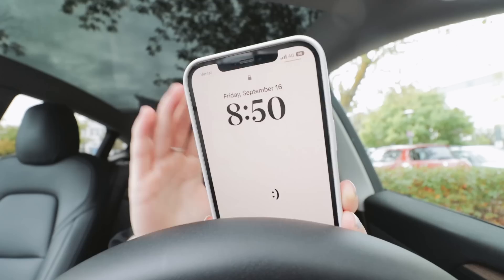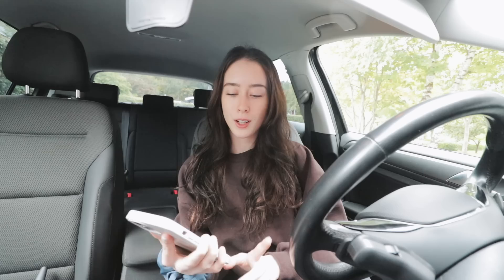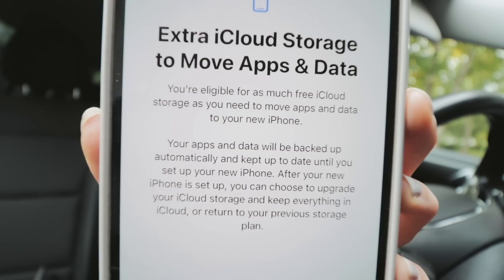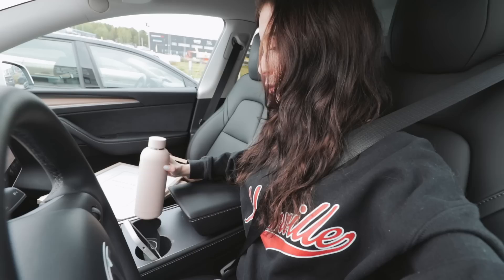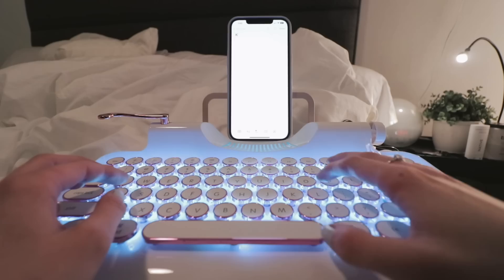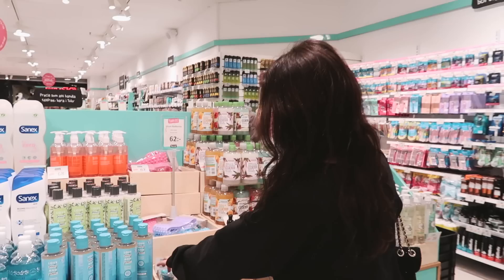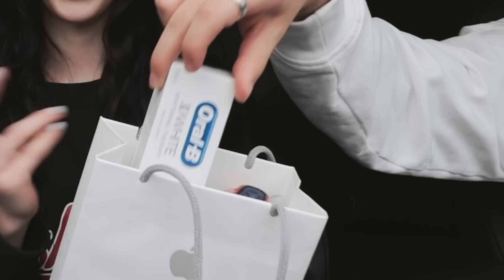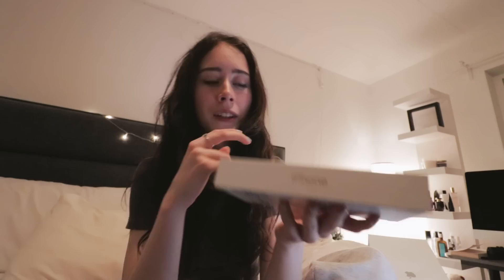Picking Up The New iPhone 14 Pro Max | Apple Store Vlog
iphone shopping vlog... it's finally time to pick up the new iPhone 14 pro max from the apple store!

products used/mentioned
iphone 14 pro max cases

✨ AMAZON STOREFRONT